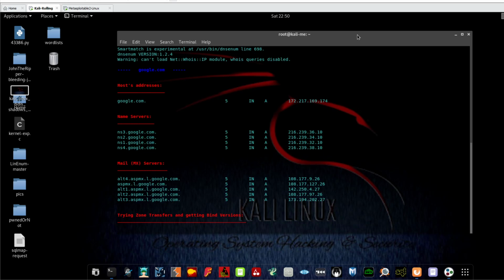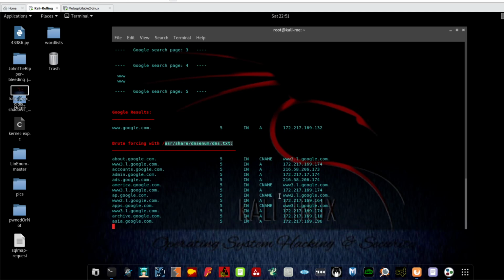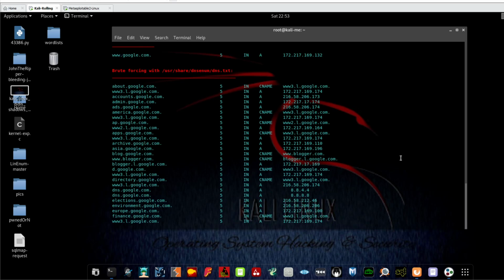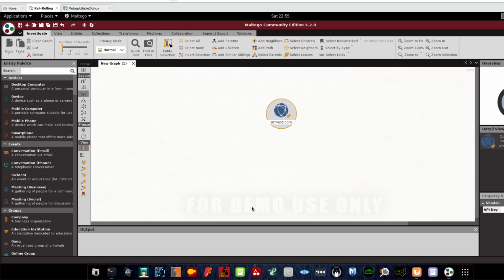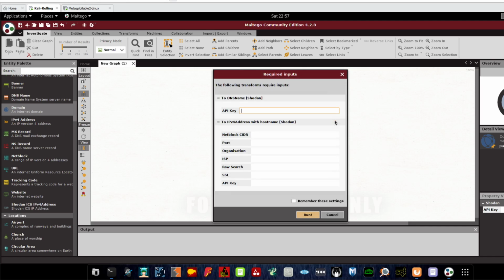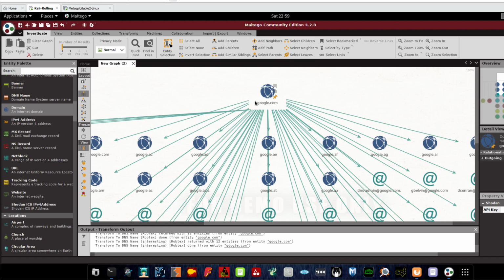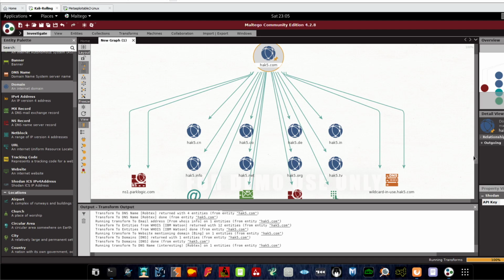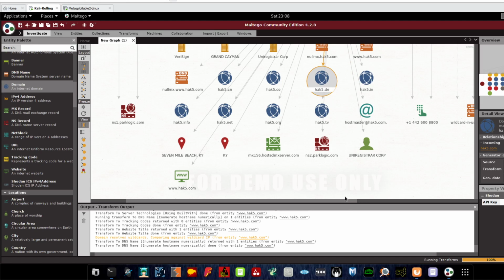Open Source Intelligence Explained | Domains OSINT with Maltego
🚀(2nd link) Cyber Security Certification Notes & Cheat Sheets